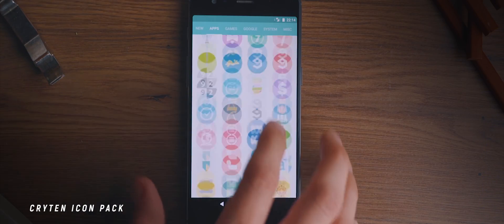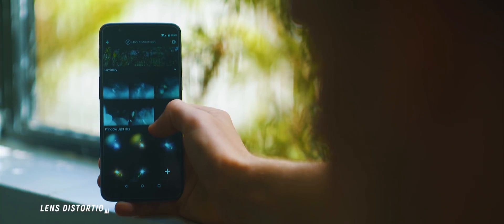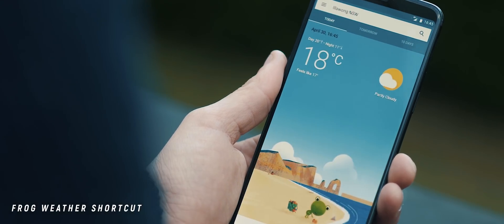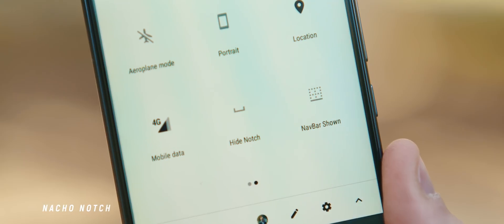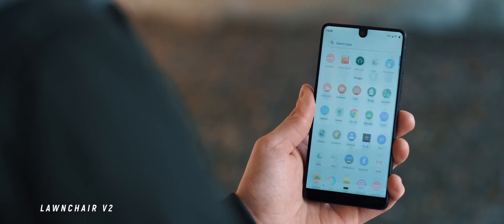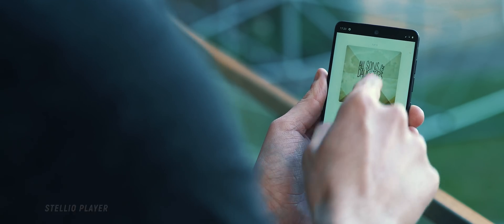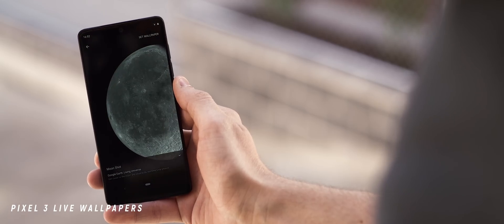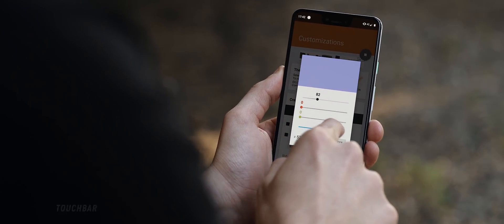The Best Apps of 2018!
I've tried hundreds of applications throughout 2018 and featured over 100 across each episode of Top Android Apps. Here are the best 20 from each of these videos.

0:28 - Cryten Icon Pack
0:44 - Be My Eyes
0:59 - Google Camera Mods
1:14 - Lens Distortions
1:26 - Lean Launcher
1:40 - Solid File Explorer
1:56 - Frog Weather Shortcut
2:13 - Android P Rotation
2:28 - Navigation Gestures
2:48 - Nacho Notch
3:03 - Power Shade
3:14 - Lawnchair Launcher v2
3:42 - Sharedr
3:54 - InShot
4:09 - Stellio Player
4:24 - Your Hour
4:41 - Fluid Navigation Gestures
4:57 - Pixel 3 Live Wallpapers
5:16 - Daywise
5:40 - TouchBar